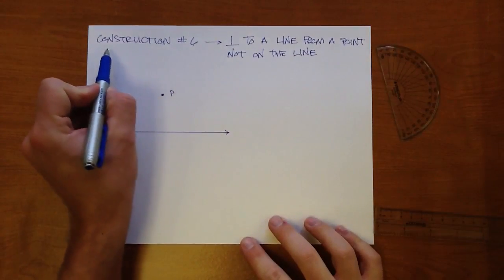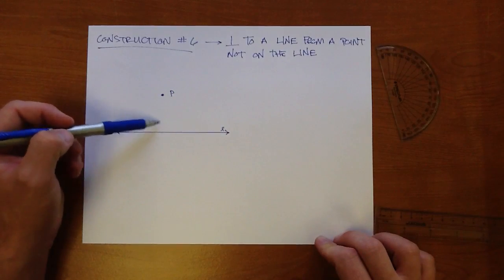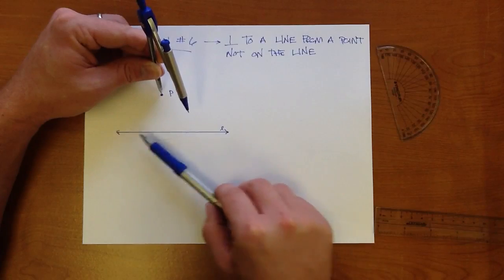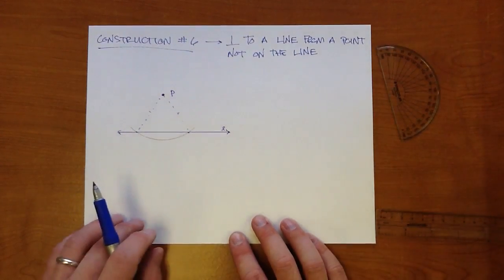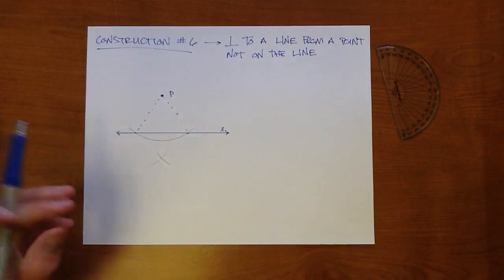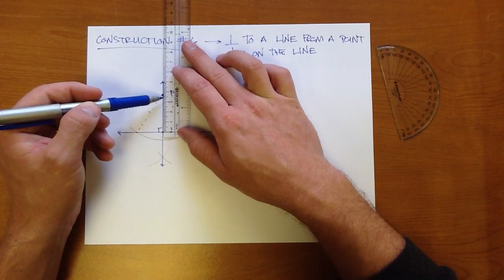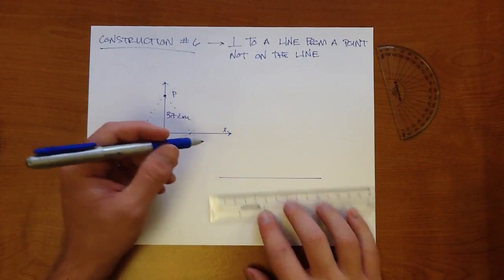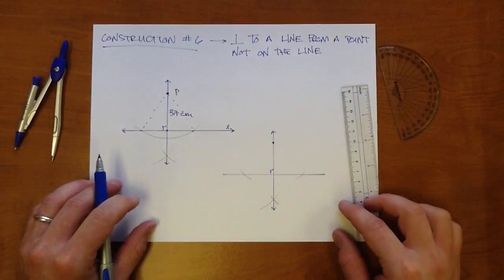Construction #6 - Perpendicular from a Point Not on a Line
Using geometric construction methods to draw a perpendicular from a point that is not on a line.